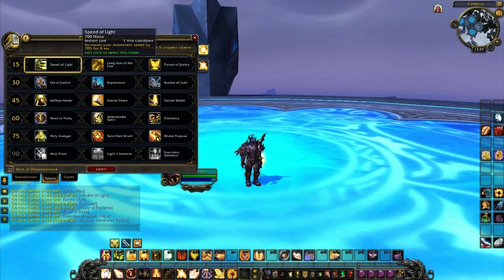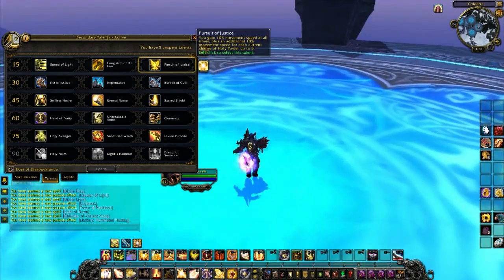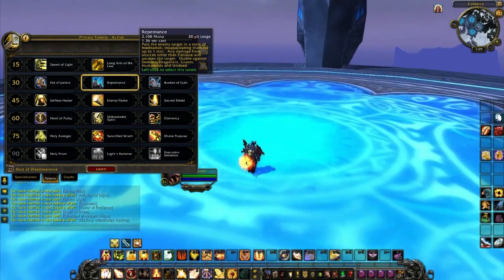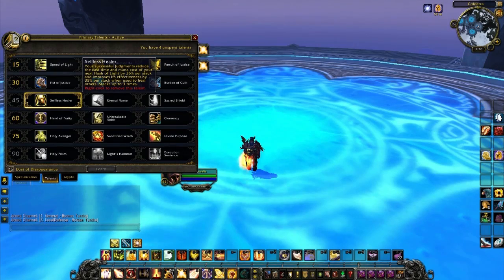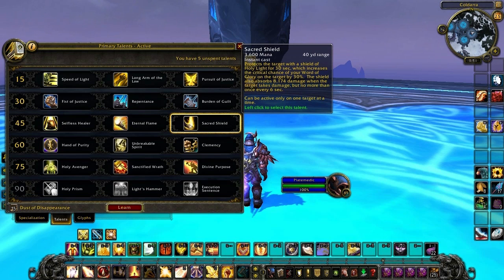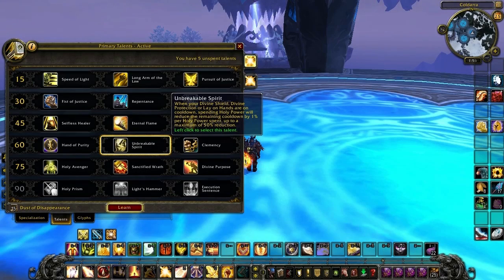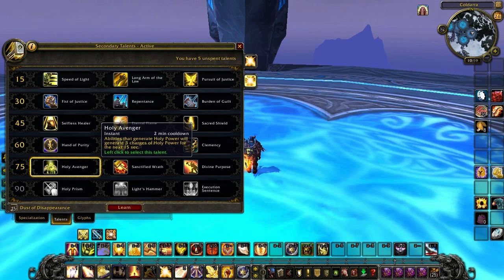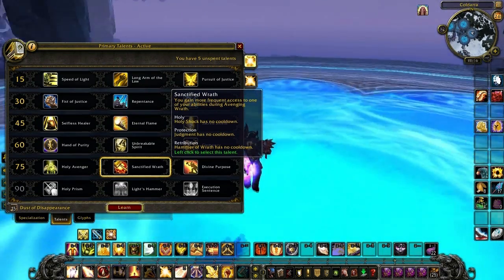Platemedic-Holy Paladins in Beta / MoP part 1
Platemedic is showing the talents / spells that Holy Paladins will have in MoP, this is part 1 of 2.

Keep in-contact with Dara Mactire!

Check out some of Dara Mactires Friends!

Keywords: Mist of Pandaria Leaked Photos world warcraft rogue priest mage warlock paladin warrior druid death knight dara mactire news mop World Of Warcraft Pvp Entertainment Wow Bow Hunter Gold Arena Level Horde Alliance Bloodvein BloodveinMovies deathwing raid